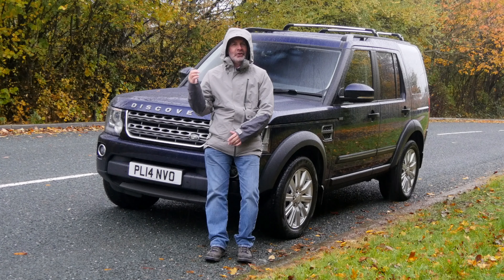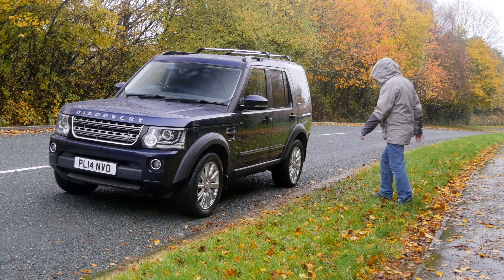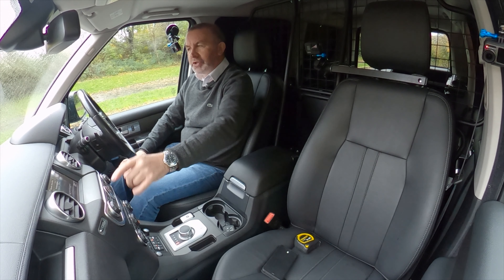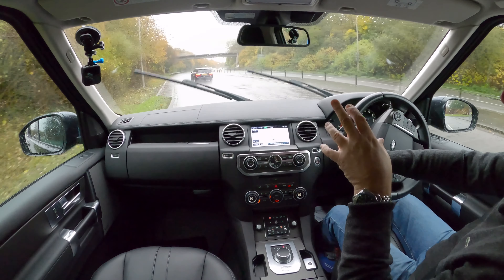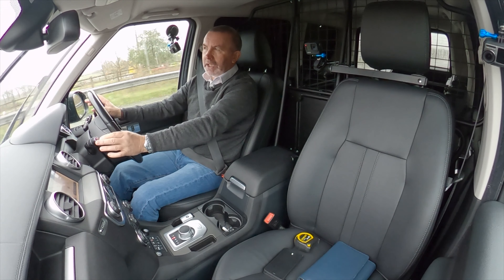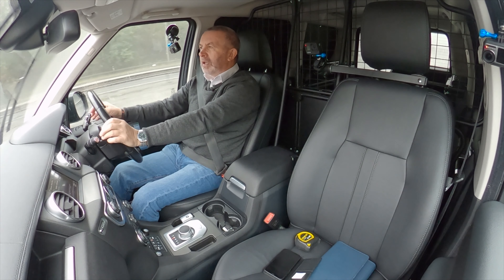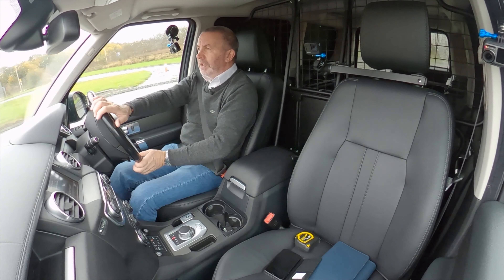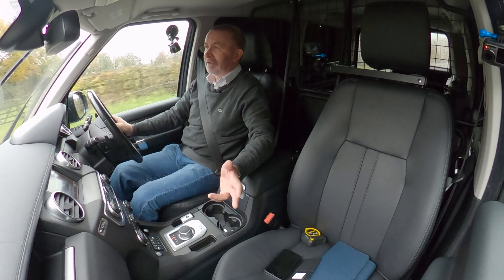Land Rover Discovery 4 3 0 SD V6 XS Panel Van 5dr 2014 | For Sale In Preston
Land Rover Discovery 4 3 0 SD V6 XS Panel Van 5dr 2014 | For Sale In Preston | Review and Virtual Video Test Drive

You would not believe this 2014 Land Rover Discovery 4 3.0 SD V6 Commercial XS (s/s) 5dr PL14NVO had been used, let alone that it's a Van, it is mint inside and out and has a full Landrover Service History up to date, and we will service it before it goes out. Very economical for its size returning up to 37.2 mpg and is only £260 per annum road tax. Ideal for a Farmer, if your Livestock needs feed, you can get anywhere, at any time in any weather in this brilliant 4 x 4 Discovery, Xenons and High Pressure Headlamp Washers help you see where you're going along the way. It is finished in Kingfisher Blue Metallic (I think) with Black Leather Upholstery and benefits from Heated Seats, Heated Steering Wheel, and Heated Front Windscreen. Behind the front seats there is a substantially built mesh bulkhead, and a large cargo area lined with a thick rubber liner. The vehicle has a brilliant specification, CD Radio, Sat Nav, Bluetooth Handsfree, Audio Streaming, Front and Rear Parking Sensors and a Reversing Camera Too. The steering wheel is height adjustable and incorporates the controls for the telephione and cruise control. Roof bars and a Removeable Tow Bar complete all the options needed to suit a driver who needs a workhorse during the week and a luxury car to go out in at weekend.

05/08/2015 @  21999 Miles Hatfields Landrover Liverpool
08/08/2016 @ 42555 Miles Hatfields Landrover Liverpool
07/12/2017 @ 66302  Miles Hatfields Landrover Liverpool
10/01/2019 @ 87301 Miles Hatfields Landrover Liverpool

Overview
Manufacturer LAND ROVER
Model DISCOVERY
Derivative 3.0 SDV6 COMMERCIAL XS AUTOMATIC
Price £13,995 + VAT
Year 2014 (14)
First Registered 31st July, 2014
Mileage 102,000 miles
Transmission Automatic
Forward Gears 6
Body Style Panel Van
Fuel Diesel
Number of Keys 2
Colour Blue
MOT Expires 30th July, 2020
Emissions 213 g/km
Tax Band K
Seats 2
Interior Full Leather (heated front)

Performance
Top Speed 112 mph
0-62 mph 11.7 secs
Cylinders 6
Valves 24

Links below to all our cars for sale and the equipment we use to make our Youtube videos